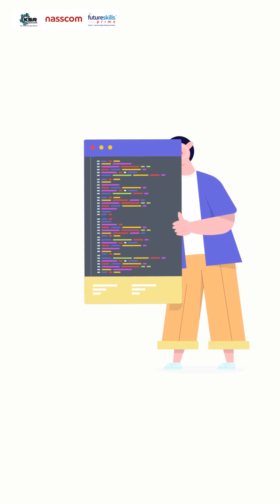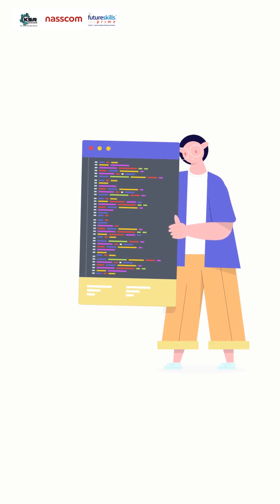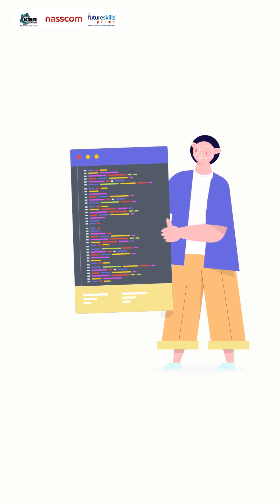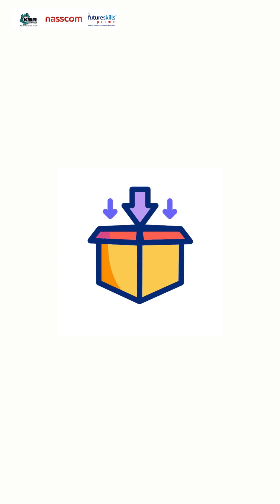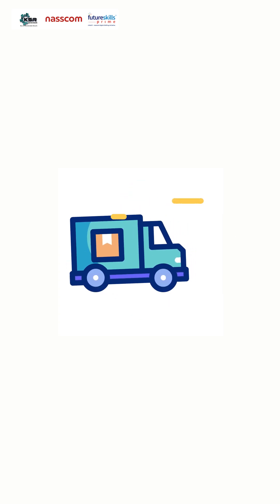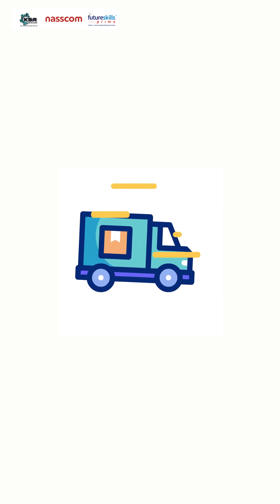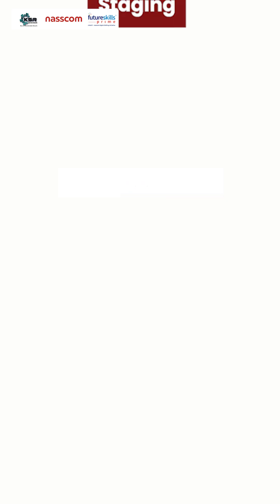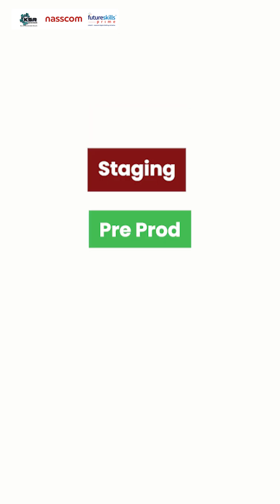CI/CD Explained: Continuous Integration & Delivery in 1 Minute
What is CI/CD in DevOps?
Think CI like a chef cooking in small batches and tasting each dish (automated tests) before it leaves the kitchen. CD is the service that delivers the approved dishes to customers—fast and continuously.

CI (Continuous Integration): Developers frequently merge code to a shared repo; automated tests run to ensure nothing breaks.

CD (Continuous Delivery/Deployment): Once tests pass, code is packaged and automatically pushed to staging/pre-prod—and in continuous deployment, all the way to production.

Why it matters: faster releases, fewer bugs, consistent quality.
Follow for more 1-minute DevOps explainers!